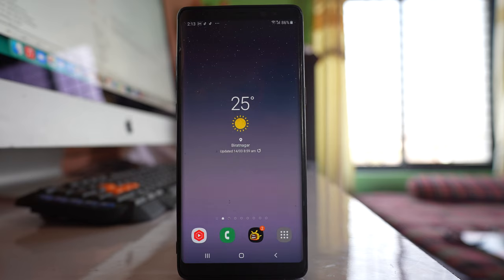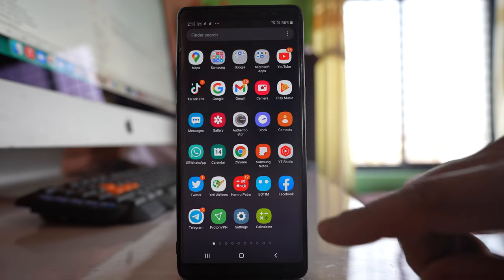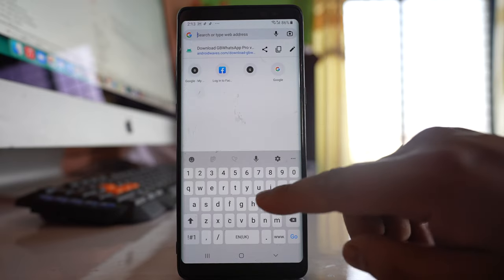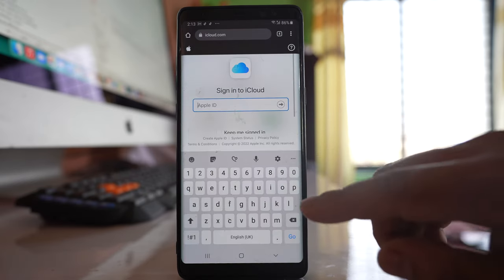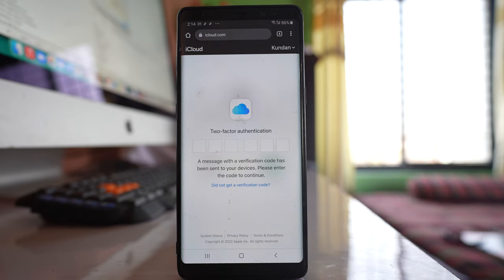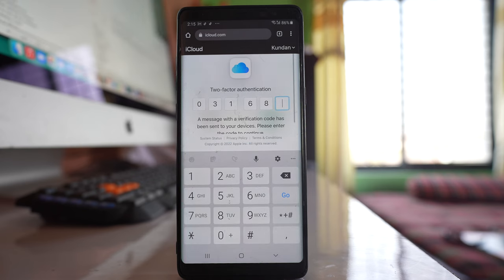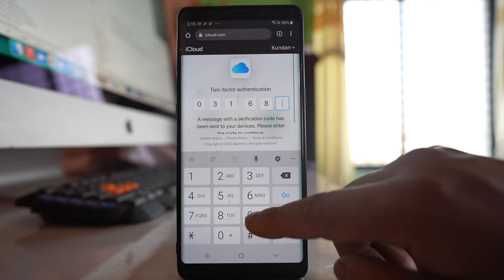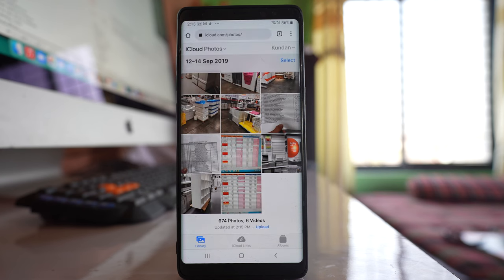How to See iCloud Photos on Android (2022)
In this video today we will see How to see iCloud Photos on Android. If you have backed up photos in iCloud then you can view it by using any device. If you want you can also download photos from iCloud to your device.

In this video today we will see how to view our iCloud photos by using android device. For this one I'm going to open a browser here and then I have to open a website here called icloud.com.

Then I have to enter my Apple ID. Then next. After that I have to enter the password. Next. Now a two factor authentication code has been sent to my iPhone which I have to enter here. So you need to have your iPhone so that you will receive two factor authentication and then you have to enter it here. Then you have to trust the browser. After that you can go to photos and then you will be able to see
the photos that are present in your iCloud.